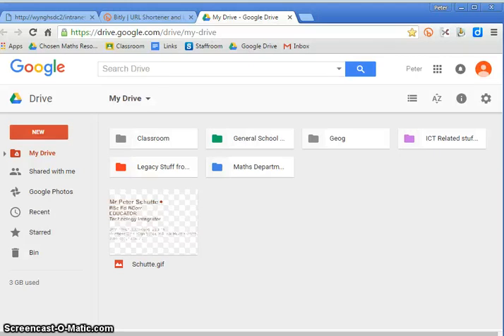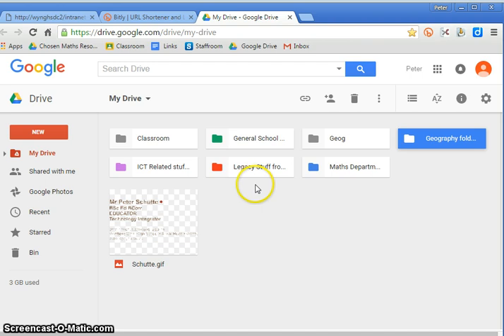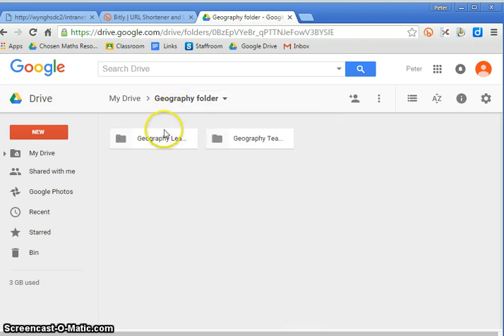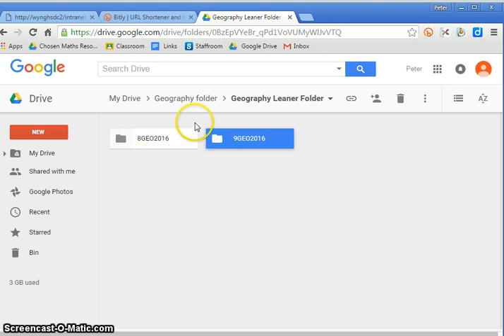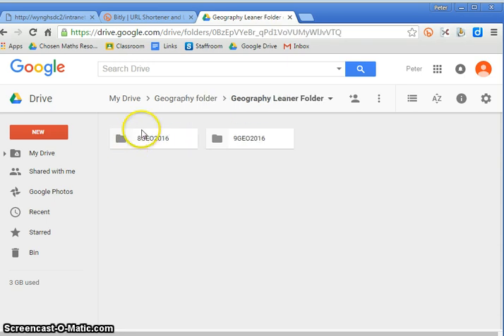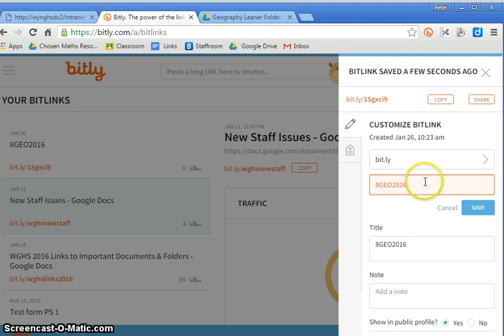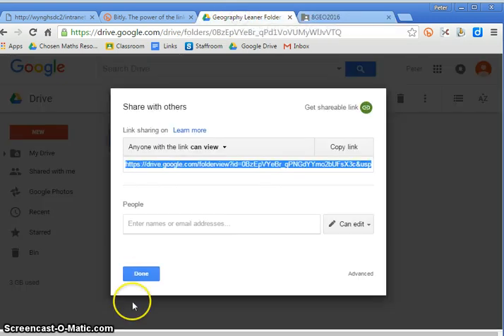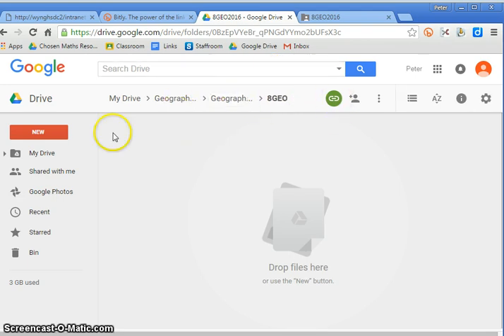Creating Subject Folder Structure with Champions